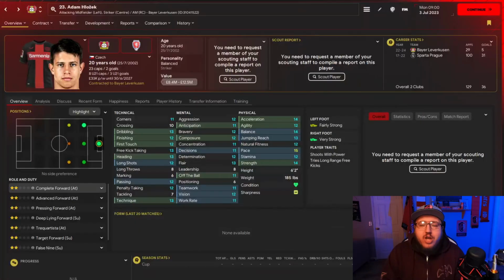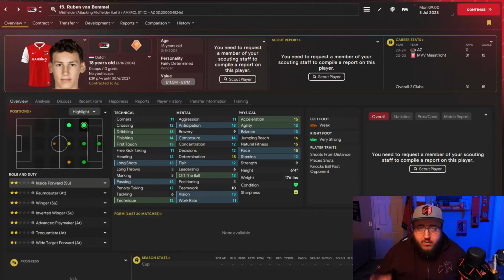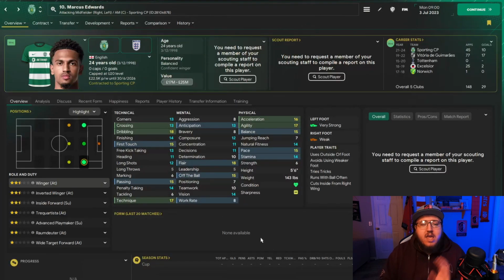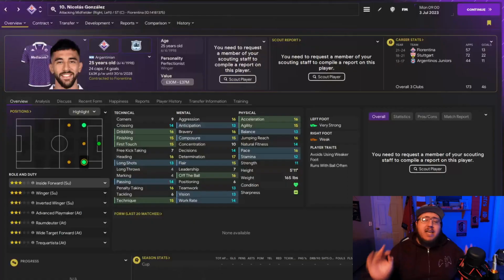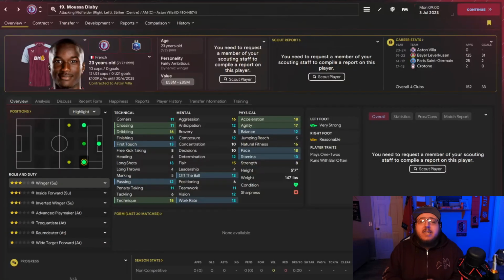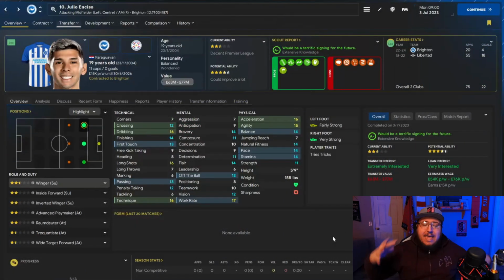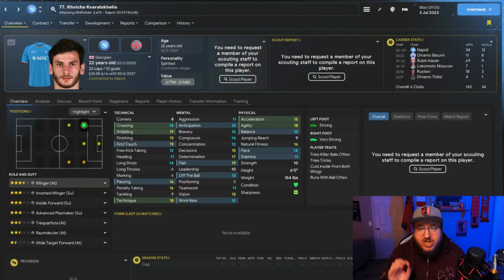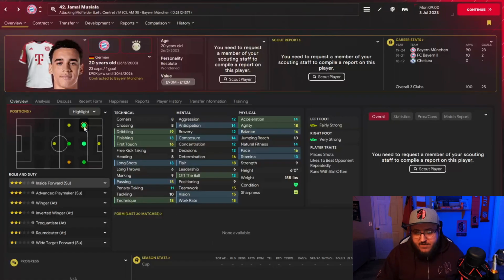You MUST SIGN These 11 Wingers in FM24 | Football Manager 24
Today, I have put together a list of the best 11 Wingers to sign within FM24! Everyone you will see today is either a pace machine, a prolific goal scorer, a smart playmaker, or even a highly touted wonderkid! This list is based off of my personal opinion on who I believe the best wingers with Football Manager to be, so please comment down below who would make your list of the best strikers within FM24!